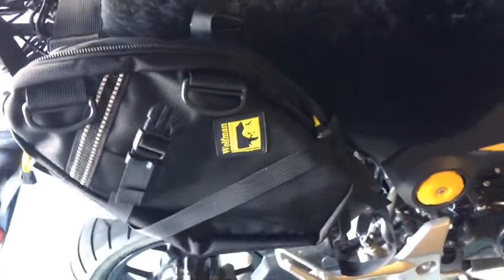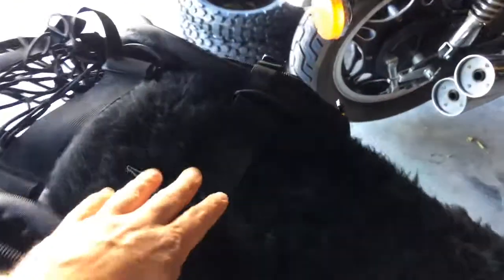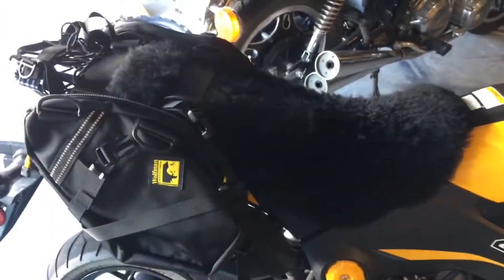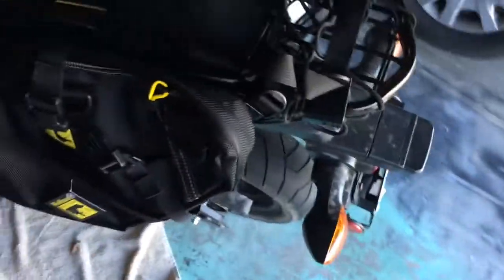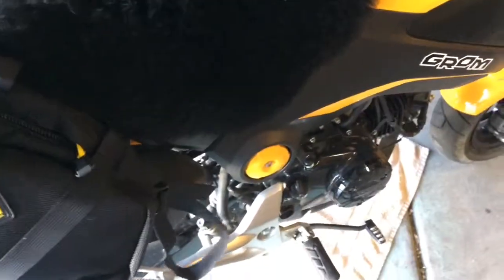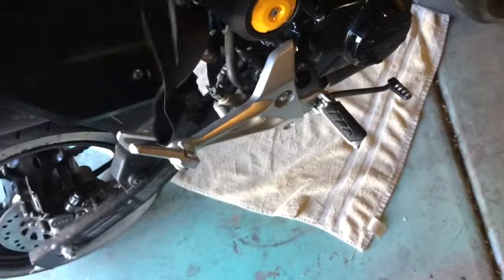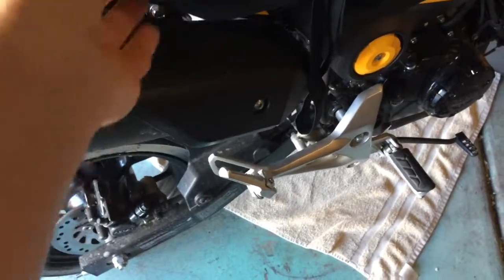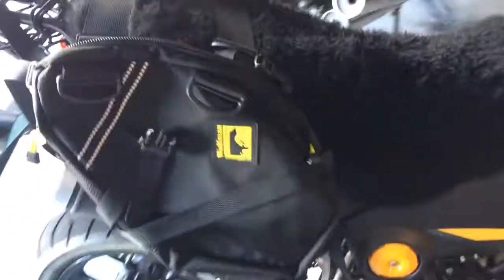Wolfman Day Tripper Pack on Honda Grom